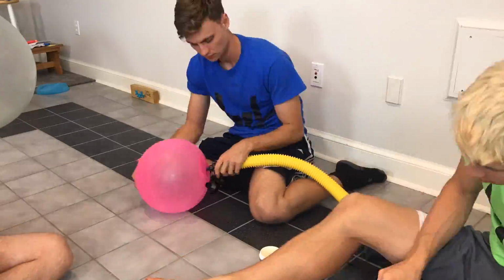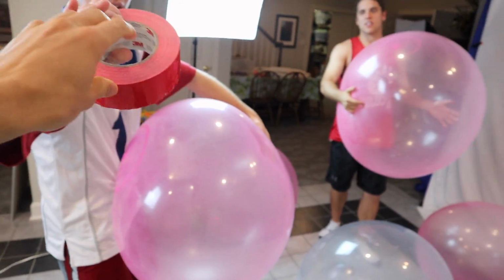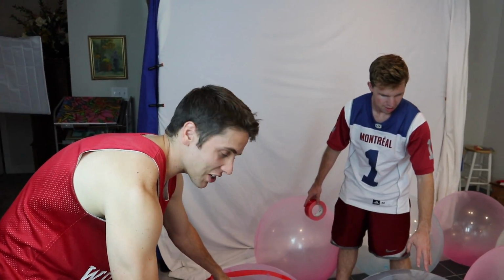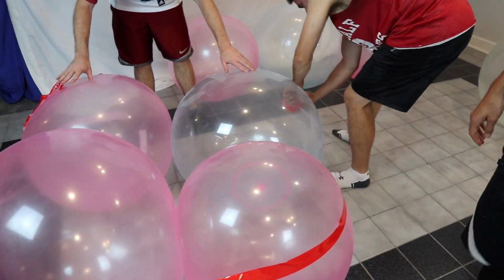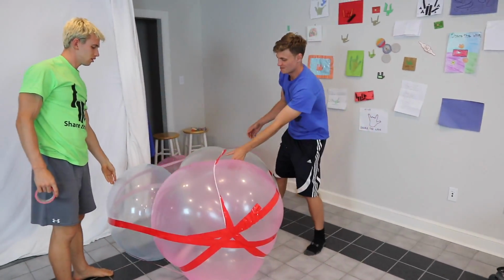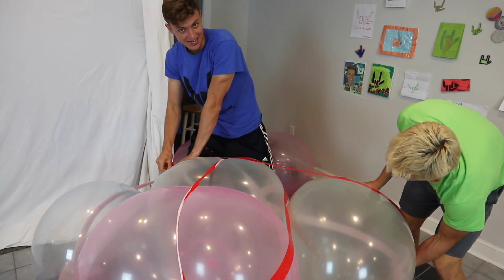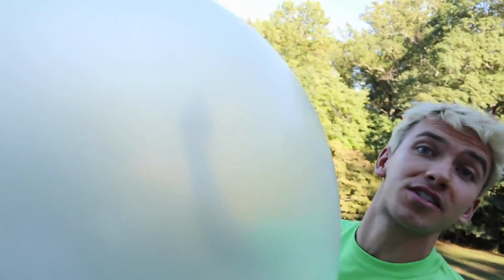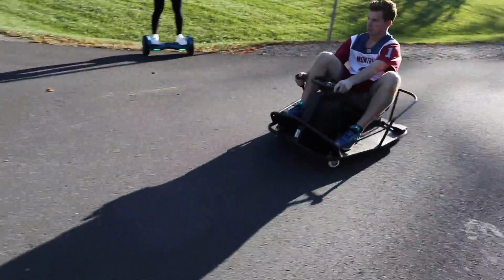WUBBLE BUBBLE BOAT CHALLENGE!!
WE MAKE A BOAT OUT OF WUBBLE BUBBLES! WATCH AND SEE IF THIS BUBBLE BALL BOAT WILL FLOAT!

Today Stephen Sharer and Carter Sharer attempted to make a boat out of Wubble Bubbles and duct tape. The challenge is to make a bubble bubble boat that can float someone across the pond without sinking. There were two teams. Team one was the Sharer Bros. Team two was Jake and Josh. Jake and Josh went first with duct taping their wubble bubble boat together. Once they were done Stephen and Carter got to work on duct taping their boat together. The two rafts were complete and they carried them down to the pond. Carter went first and he placed his boat into the water and then jumped on the boat of rubble bubbles. The raft held up and was a success. He was able to paddle across the pond to the other side. Next Jake and Josh were up and they placed their Wubble Bubble boat into the pond. He jumped on and what happened next was crazy. Watch the rest of the vlog and to see what happened. Comment WubbleBubble if you loved this vlog.

2961 A Hunter Mill Rd

Mailing Address:
Stephen Sharer Youtube #633
2961 A Hunter Mill Rd
Oakton, VA 22124
*Although our experiments and vlogs are fun to watch please do not attempt any dangerous ones that we show. Please stay safe 😊